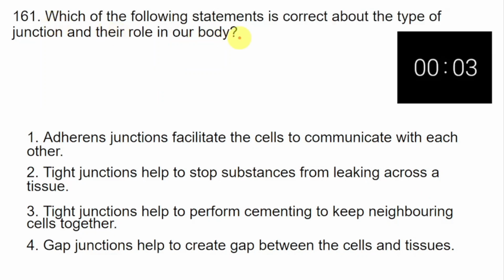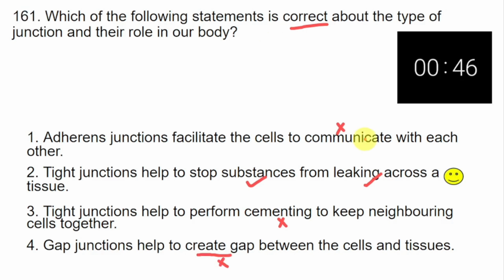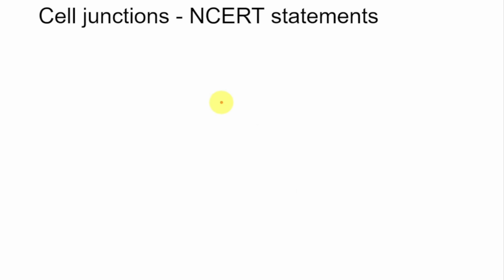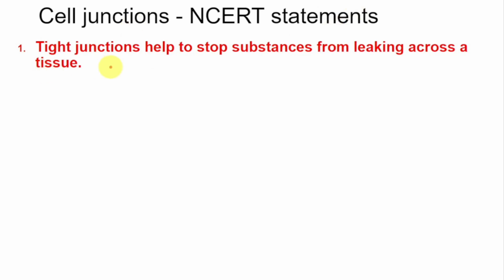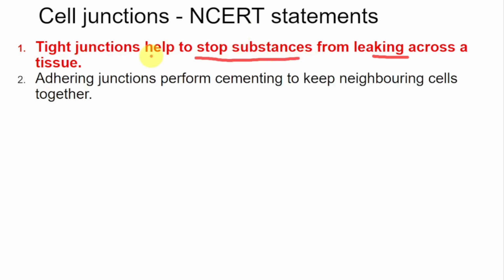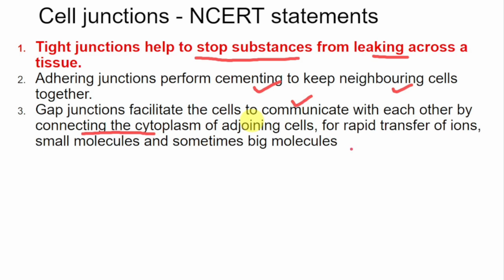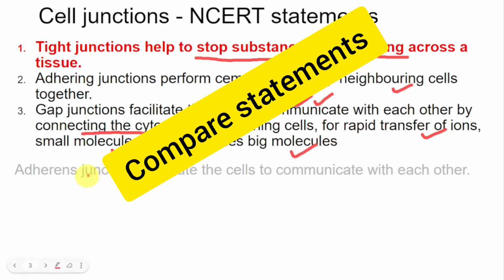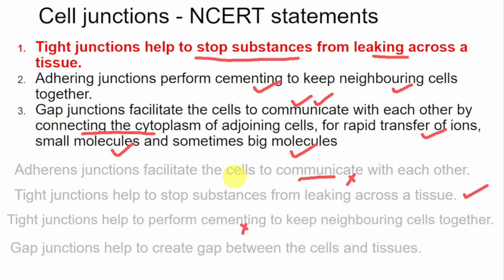ReExam NEET Structural organization in Animals Class 11 - Three types of cell junctions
Question161 - ReExam NEET Structural organisation in Animals Class 11 - Three types of cell junctions